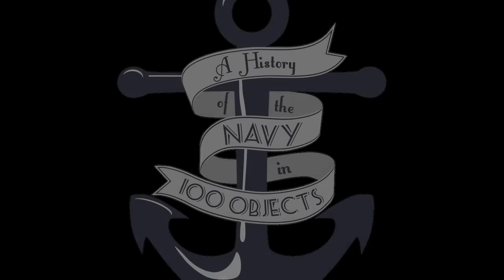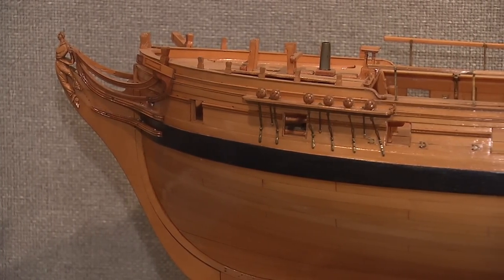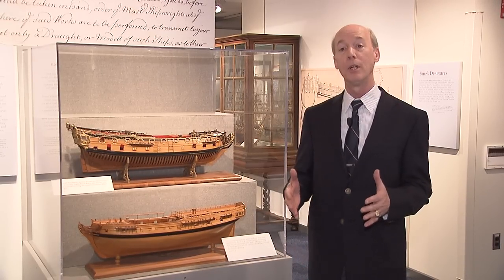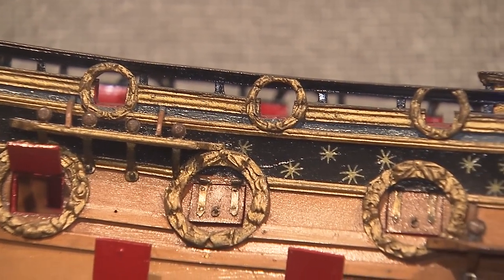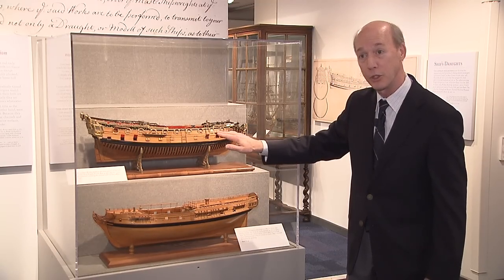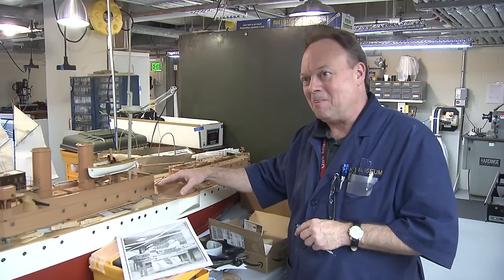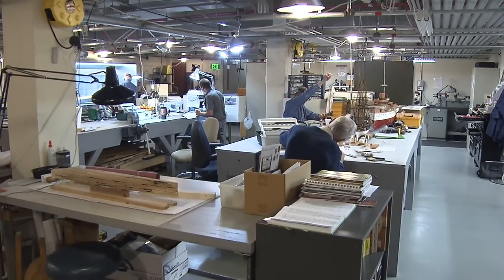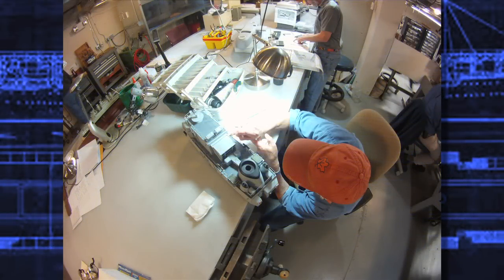Object #47: British Dockyard Models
Over the coming decade, the US Navy's new Littoral Combat Ships will be fully operational, and as we examine their designs and technological innovation, today's episode takes us back in time to visit the newest ships of the 1750s and 1890s, some of them littoral in nature.  We also head into the restoration and modeling shop of the Naval Academy museum for an up-close look at the efforts to preserve and expand the Naval Academy's precious collection of model ships, and thus document our naval heritage.